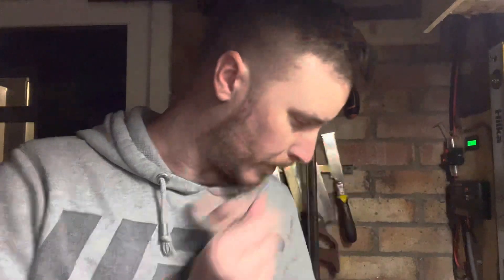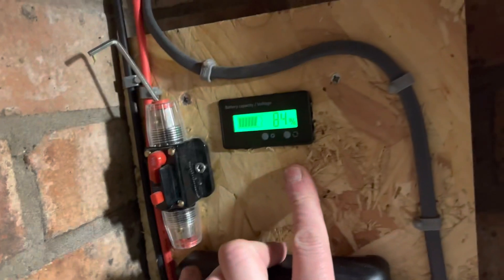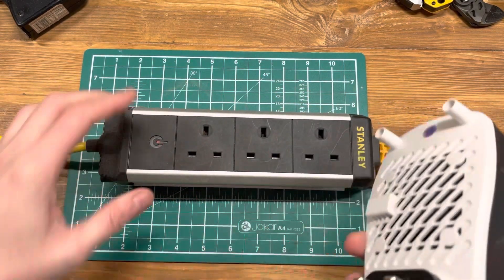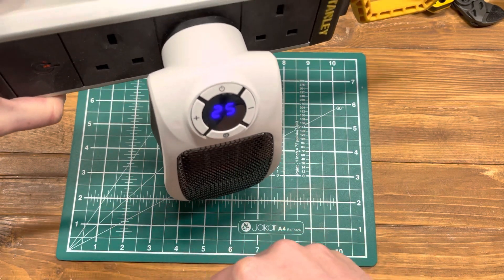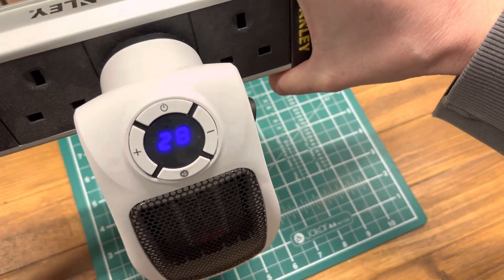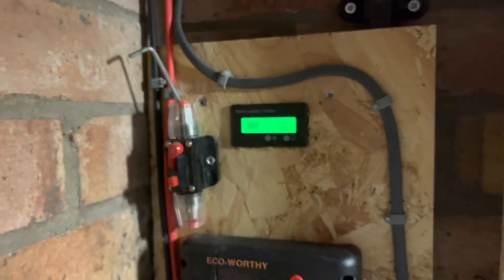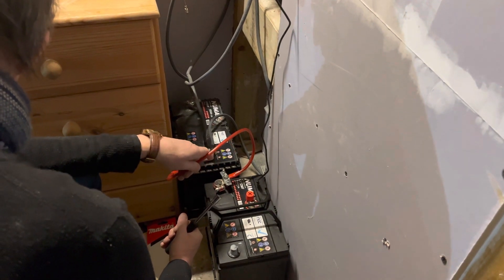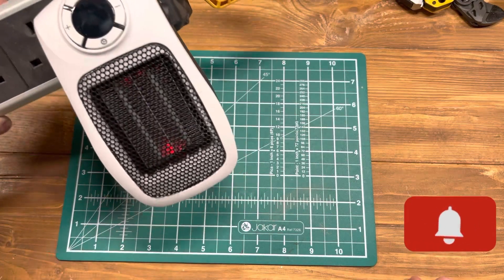Electric Fan Heater OFF-GRID Solar (600w Ceramic Fan Heater powered by SOLAR)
Electric Fan Heater OFF -GRID (600w Ceramic Fan Heater powered by SOLAR)

Today I’ll be testing a Silver Crest 600w ceramic fan heater plugged in to my 195Ah, 260w solar panel 1-2k inverter system.

I picked this heater up for £15 from Lidl.

A very similar Ceramic Fan Heater (though different brand) can be found below for more specs